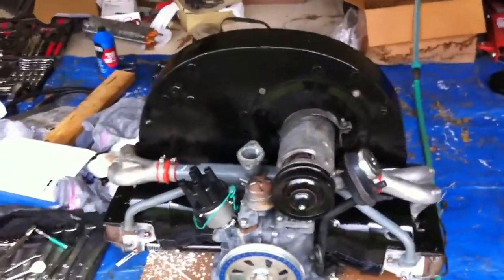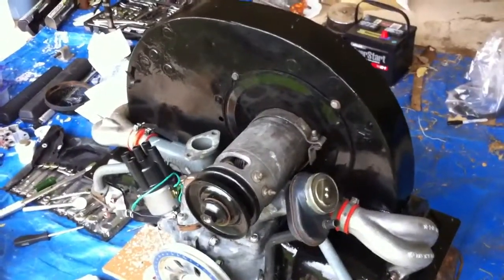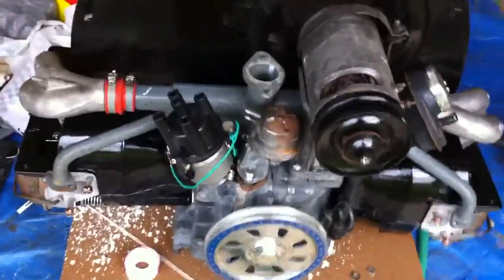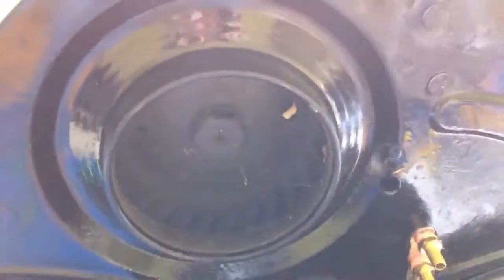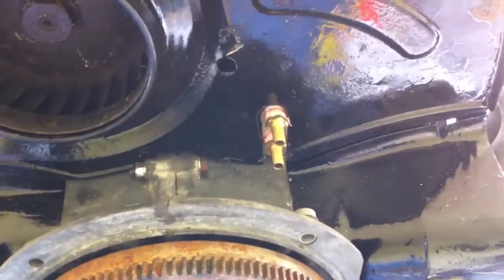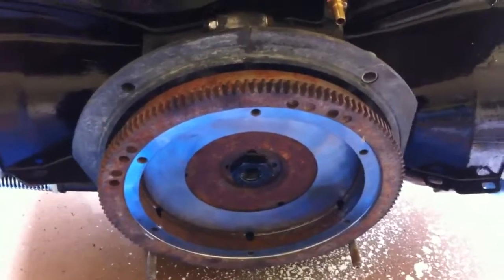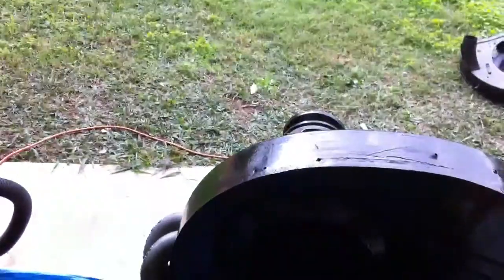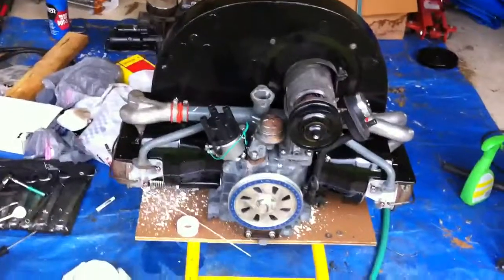019 engine almost together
With the cooling shroud attached, the engine's almost complete :)